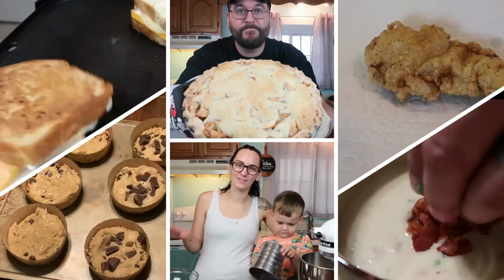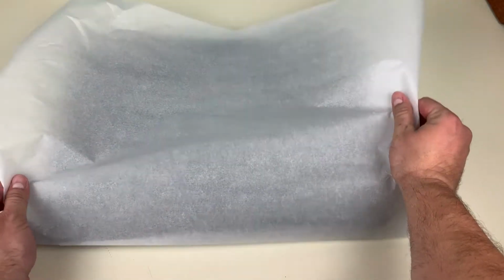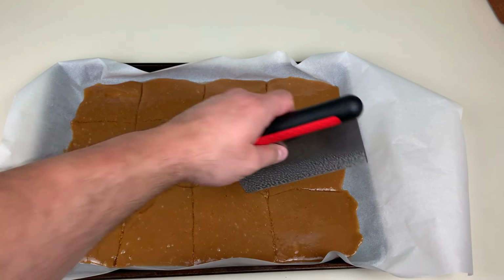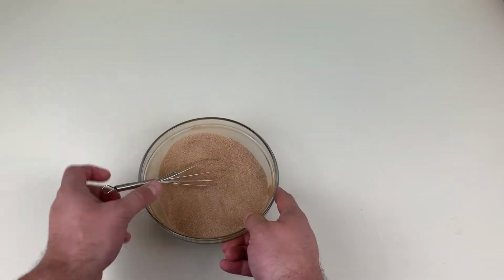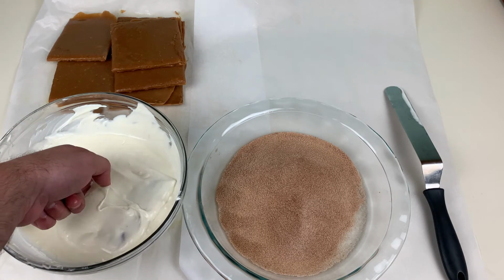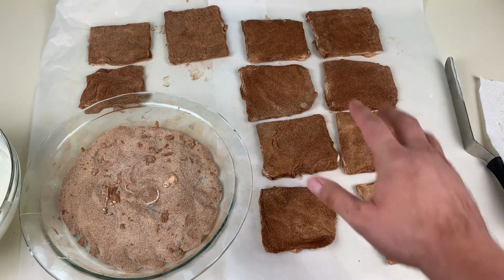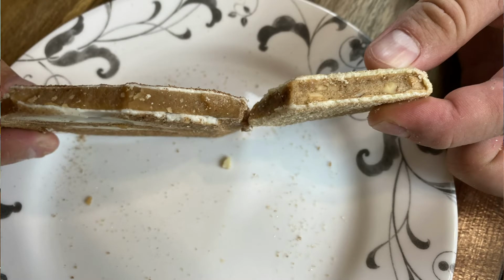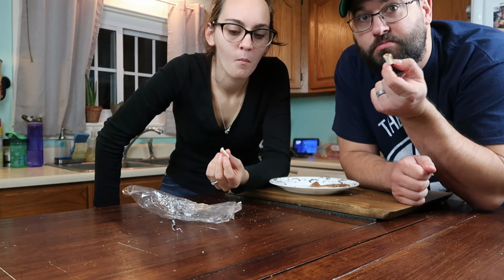Disneyland Churro Toffee | Disney Copycat Recipe at Home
Is churro toffee as good at home as it is from Disneyland? We weren't sure, and so we had to try it out! We received toffee from Disneyland last week, and so we made our own and put them head to head!

Save 10% at BrandByYou with code "HYDES10"

Music and Sound effects provided by Audiohero.com and Filmora